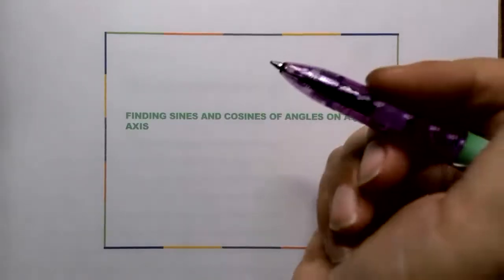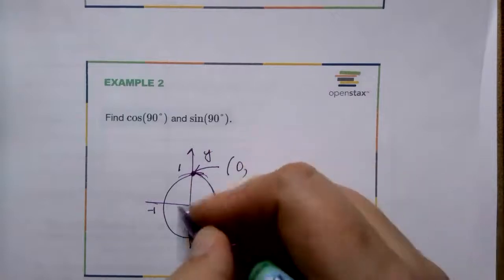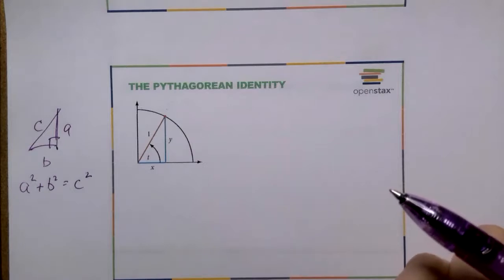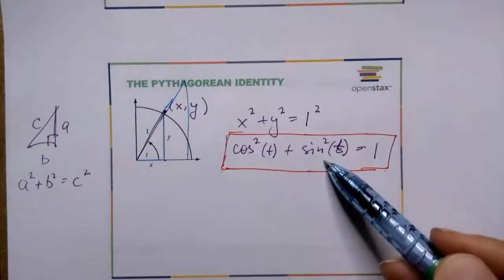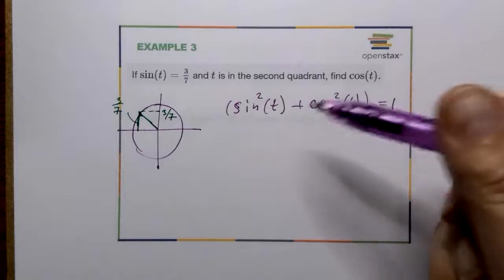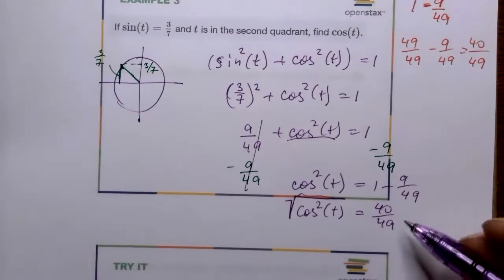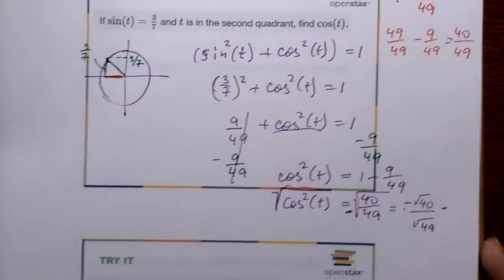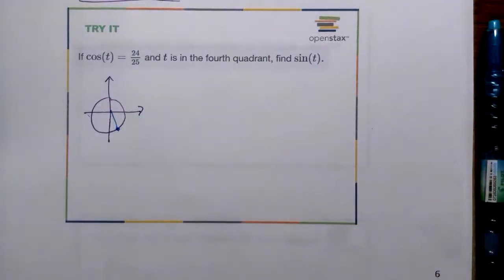Trig 7 3B: Quadrantial angles and Pythagorean Identity